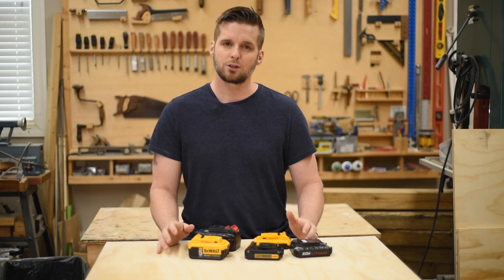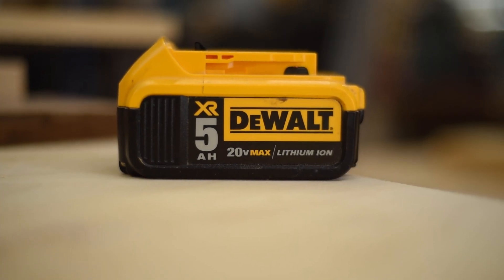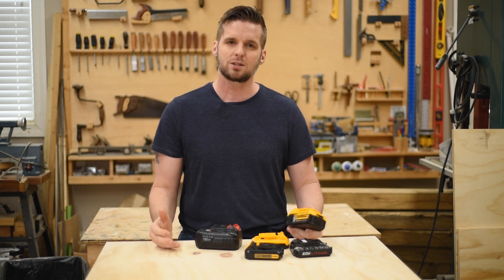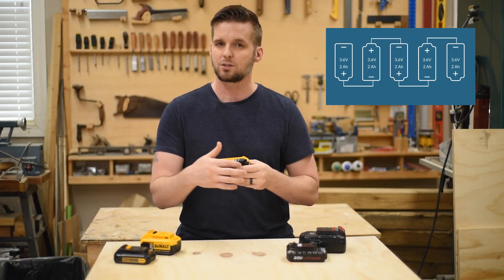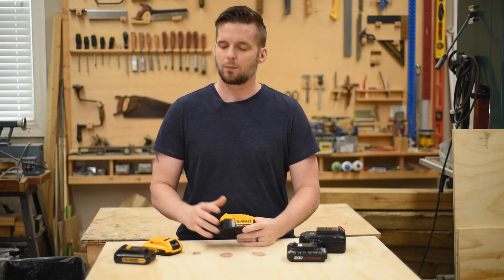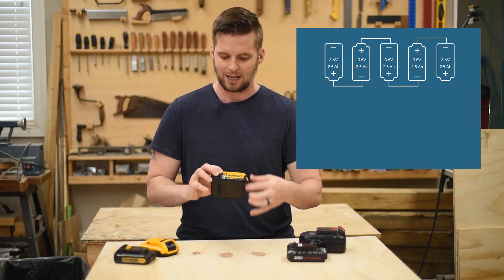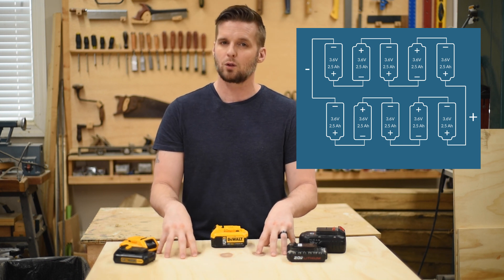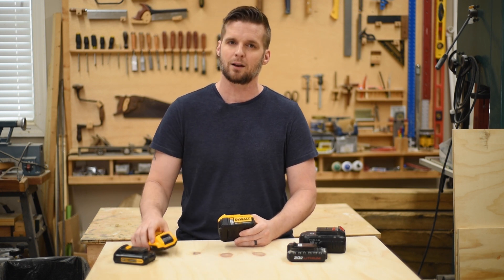What Does the Ah (Amp hour) Mean on Cordless Tool Batteries? A Quick and Basic Explanation.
Wondering what in the world Ah (Amp hour) means? Is a 5Ah battery more powerful than a 2Ah battery? Does it last longer? This video gives you a quick and basic explanation of Amp hour and how it affects your cordless tools.